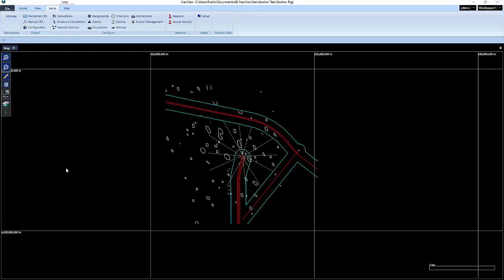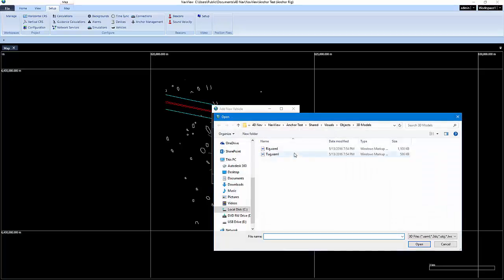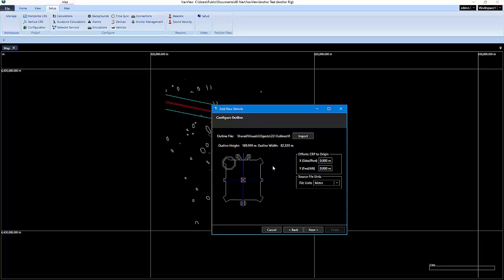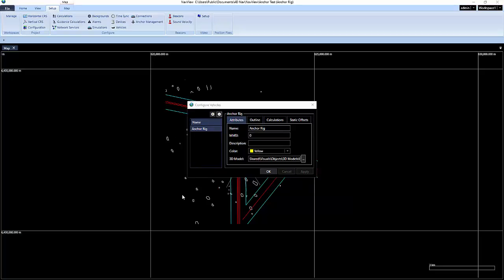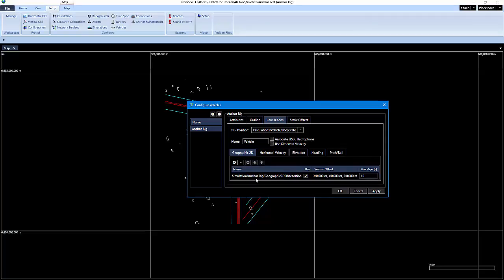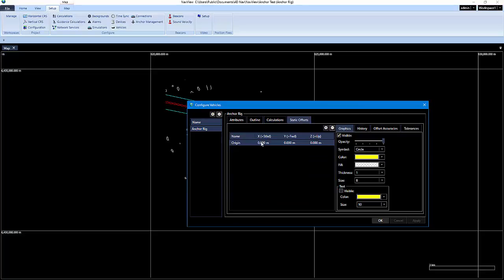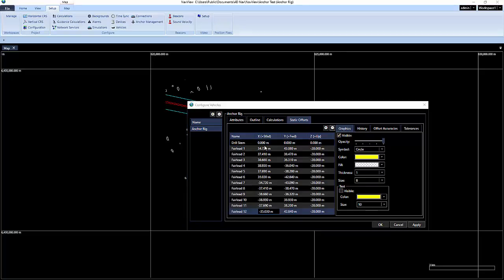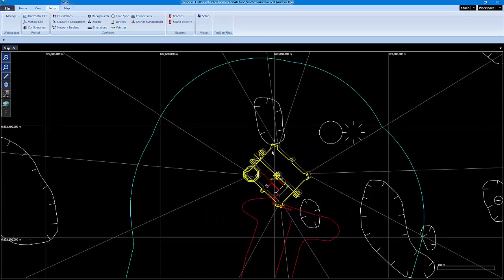Anchor Manager Part III (Configuring Anchor Rig)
Adding and configuring vehicle in the anchor manager station.